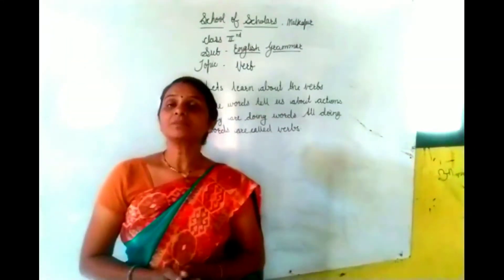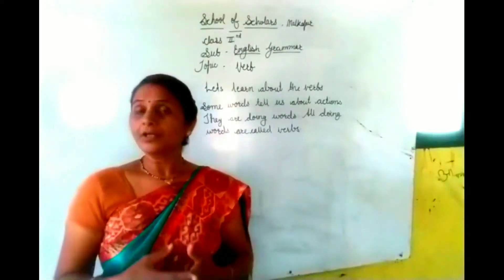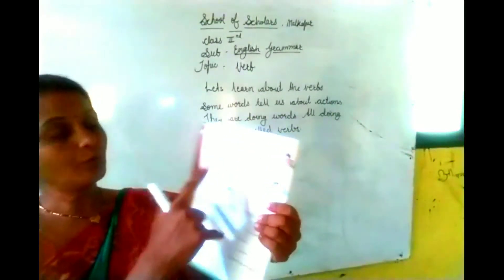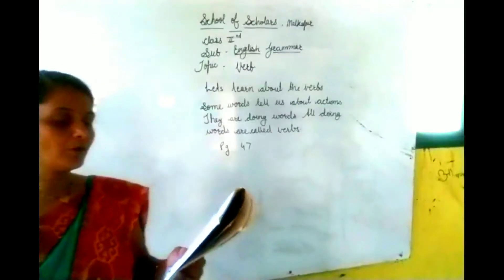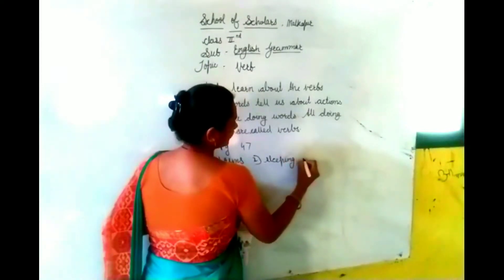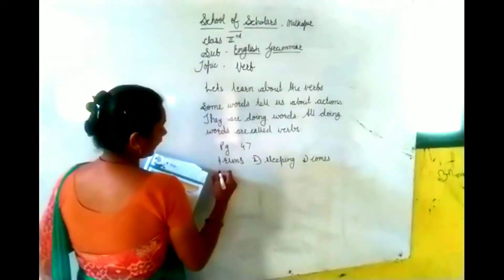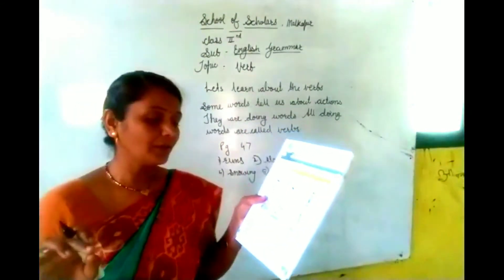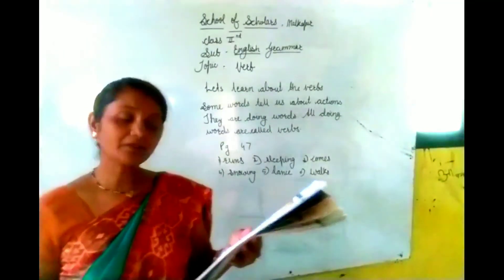Class 2 English